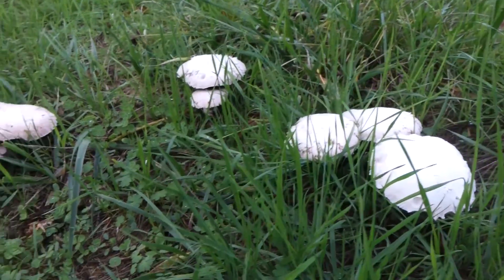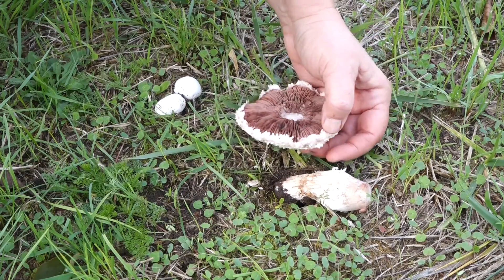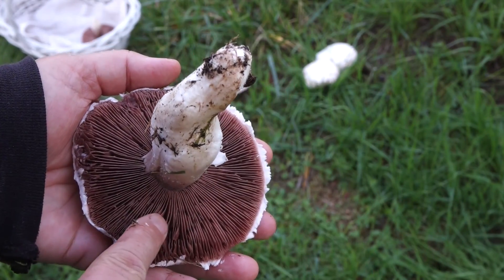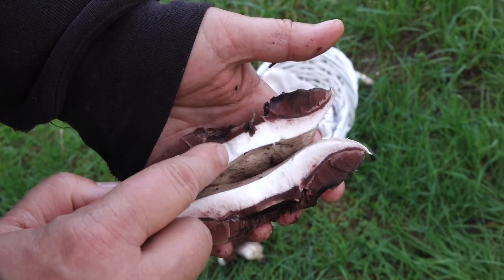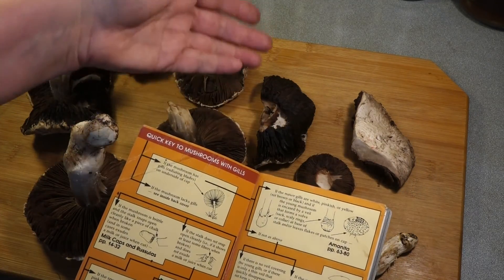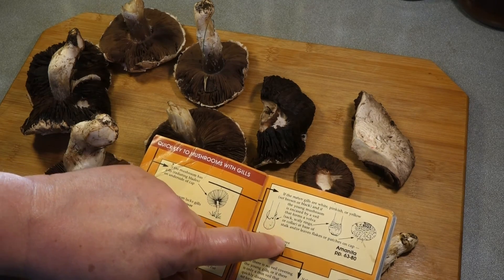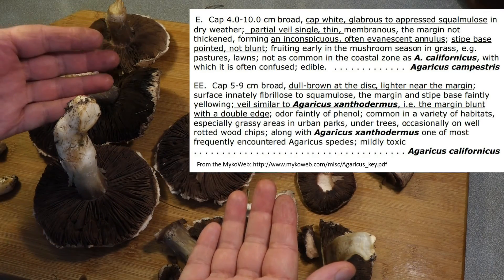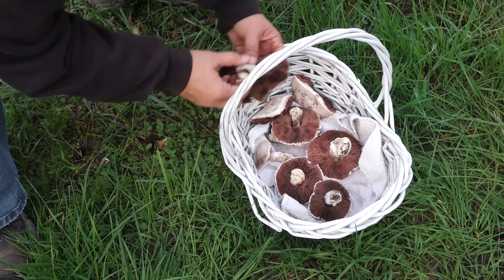Will This Mushroom Make Me Sick? # 3 - ID'ing Wild Meadow Mushrooms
There are so many different kinds of meadow mushrooms. Some of them are edible - and super delicious! But others contain poisons that are toxic to eat. Which kind of mushroom are these? Join me in another close up look at wild mushrooms -- and play the game "Will This Mushroom Make Me Sick?"

Here's how the game goes. I will show some key features of these mushrooms that will allow you to mull over whether I will eat them or not. Then, I will go through the steps and thought process I use to identify the mushrooms and decide whether I will eat them or not.

To identify these mushrooms, I am using 2 different keys, which are great tools for focusing on specific features of a mushroom and making "either-or" decisions that ultimately lead to figuring out what kind it is. To find out the general type of mushroom I've got, I use the inside cover from the book, "All That The Rain Promises and More", by David Aurora. To figure out the specific kind of mushroom I've got, once I know it's some sort of Agaricus, I use the "Trial Key of Common Agaricus Species of the Cnetral California Coast", by Fred Stevens. I have found this key to work well even where I live, in Oregon's Willamette Valley.

The book I use in this video: All That the Rain Promises and More, by David Aurora. Ten Speed Press.

The key to the Agaricus genus that I use in this video: Trial Key to Common Agaricus Species of the Central California Coast, by Fred Stevens. Available from the Mykoweb

The Mykoweb is a great resource for information about mushrooms and fungus! Check it out

If you want to improve your foraging skills, here's my playlist - Foraging: Real Food for Regular People

If you want to eat what you forage, here are playlists about preparing your harvests: